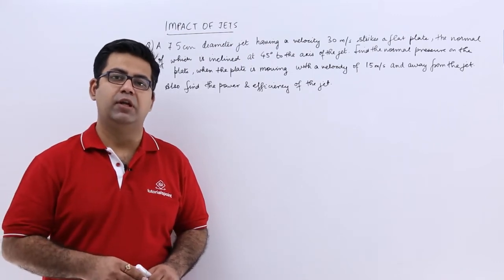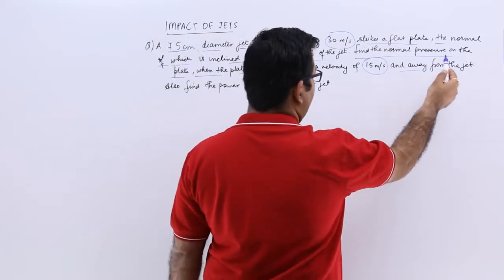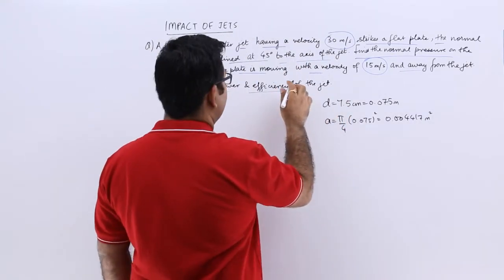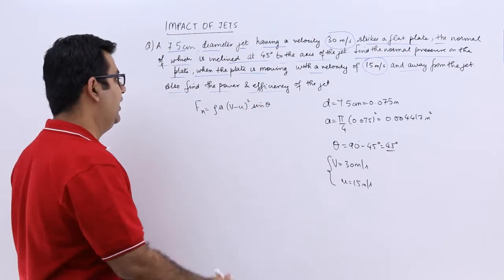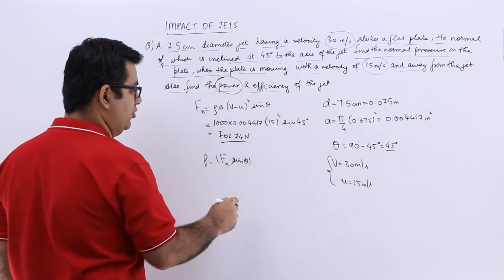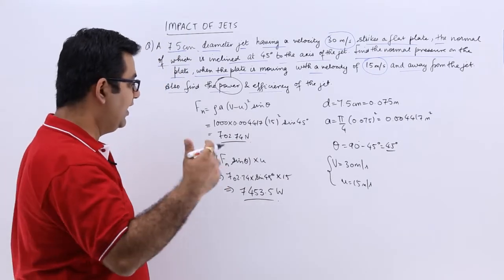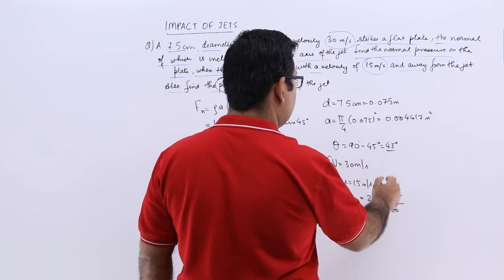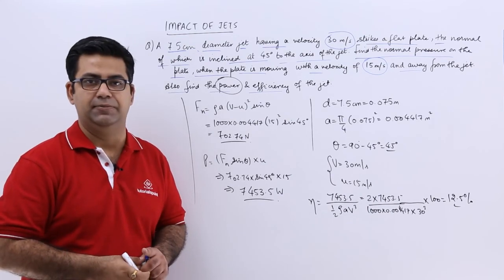Moving Inclined Plate Problem Example